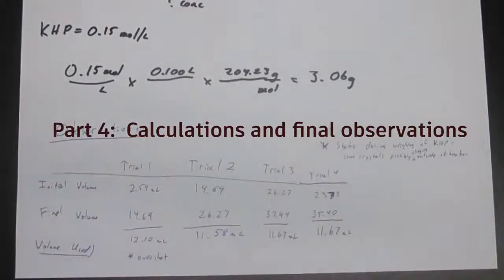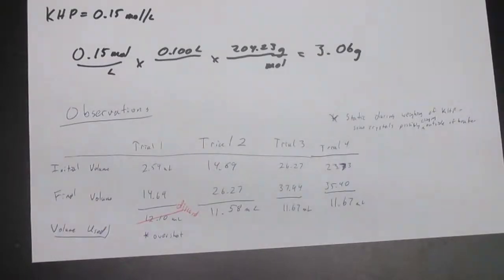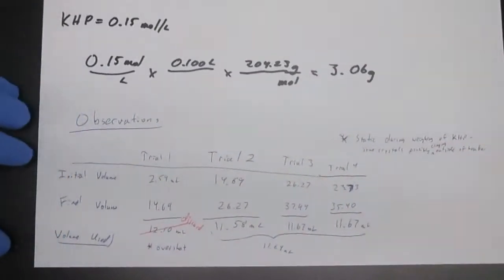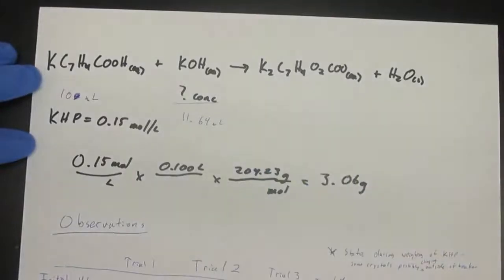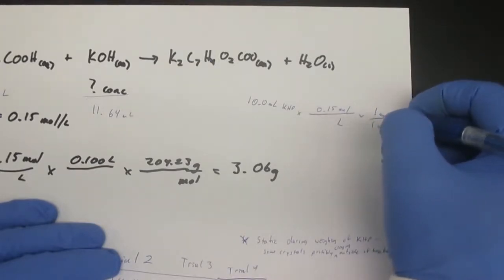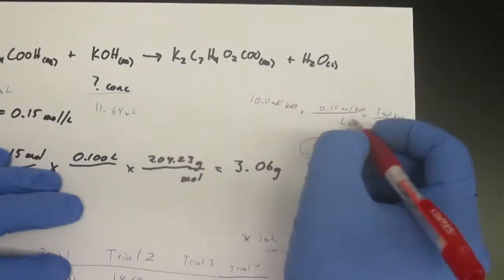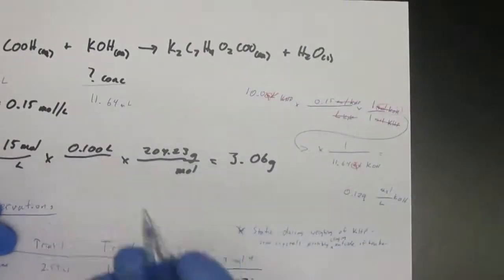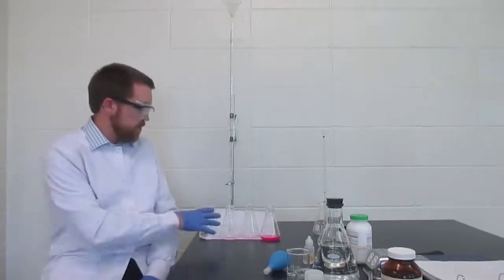Titration Part 4: Calculations and Observations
This video wraps up the series with some final observations regarding the titration and showing how to do the stochiometry calculations.

This is part of a series of videos demonstrating a basic high-school level titration, used in a Chemistry 20 course in Alberta.